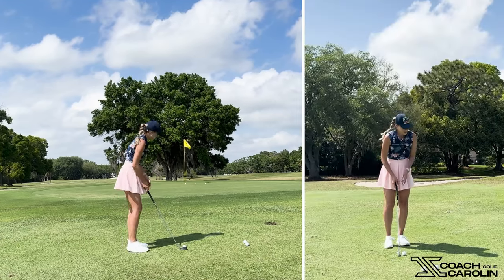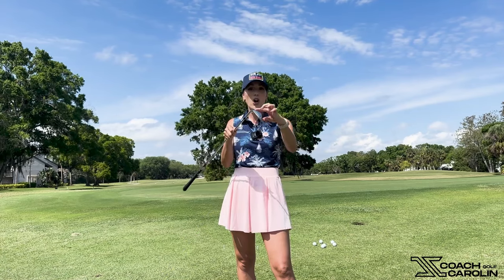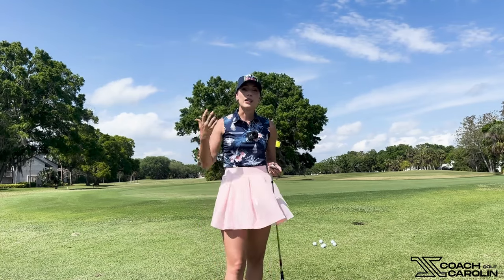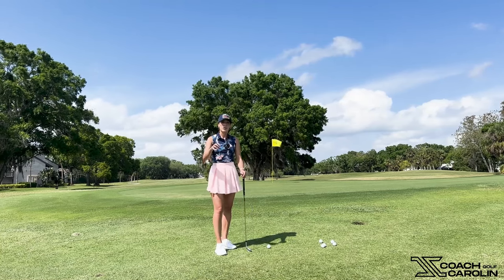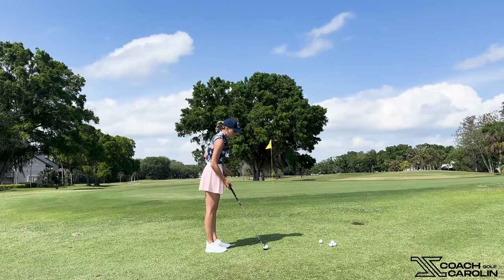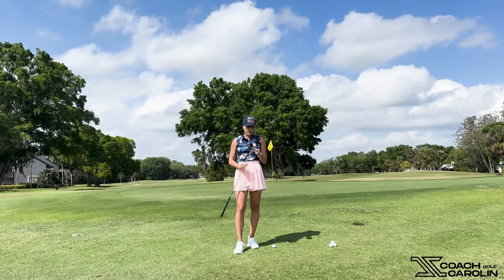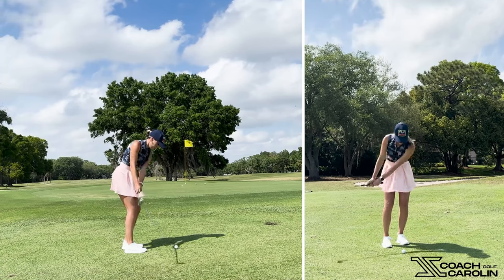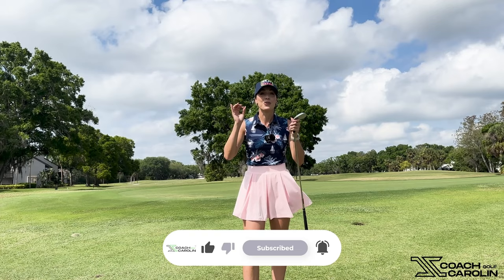STOP Chunking Your Wedges FOR GOOD!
This wedge has really impressed me and I have seen and received a TON of great feedback from my students. Can't wait for you to try it!

1) Used it personally (which will be the case the vast majority of the time)

2) Thoroughly researched it and got first-hand user feedback from students and or other professionals I trust and that have used the product/service.